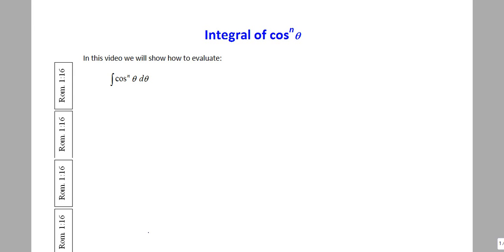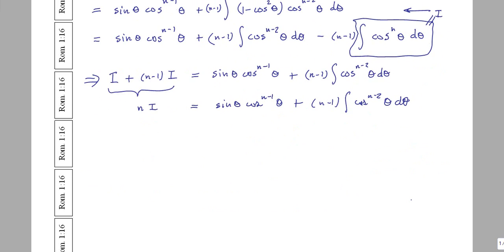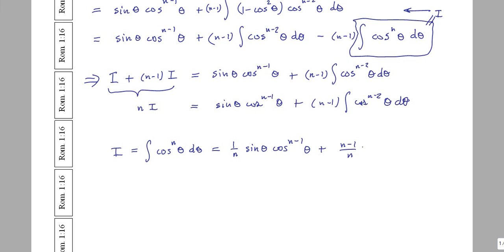Integral of cos^n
We show how to integrate the nth power of the cos function by developing the appropriate "Reduction Formula".